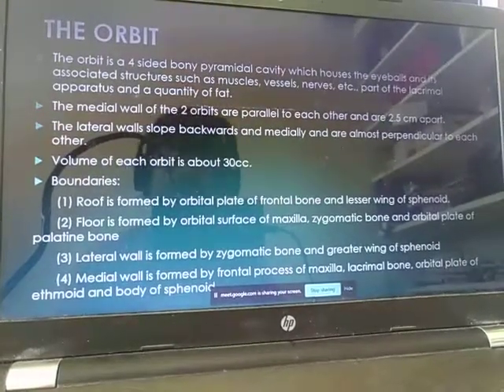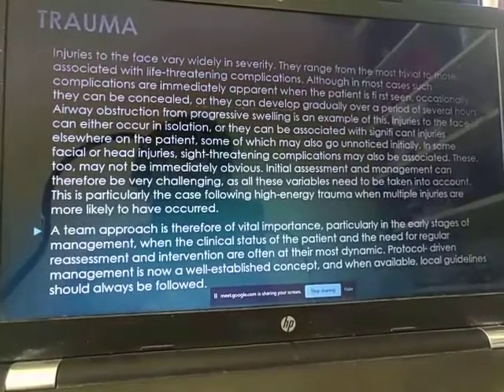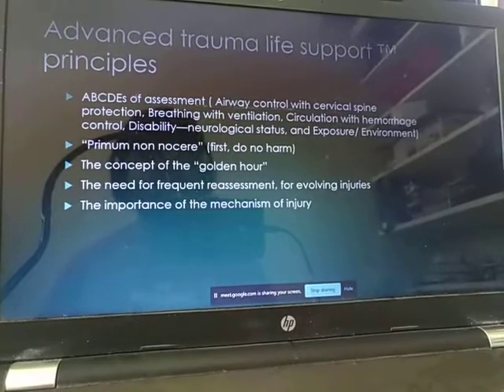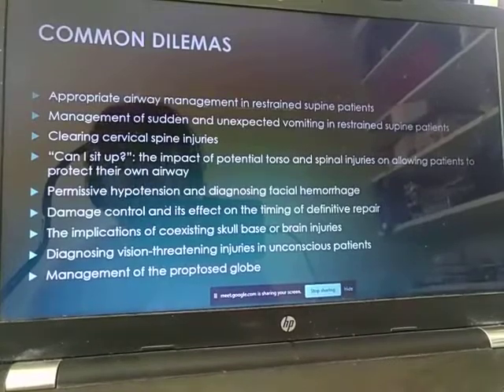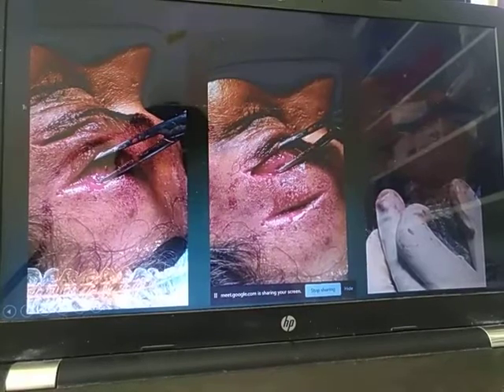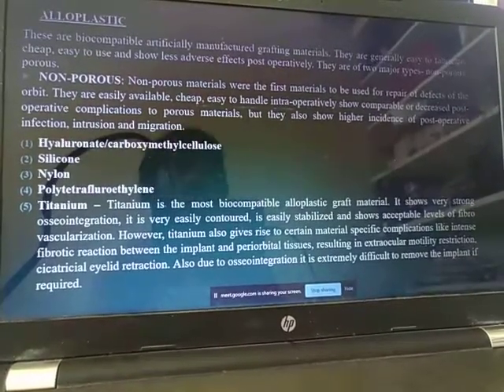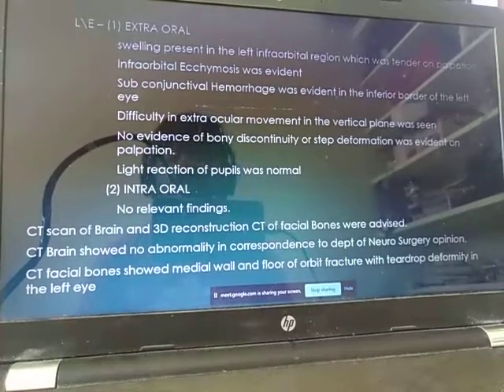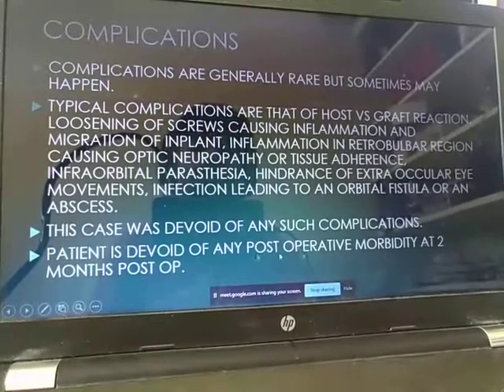ORBITAL FLOOR RECONSTRUCTION POST TRAUMA -- A CASE PRESENTATION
THE SURGERY WAS DONE BT THE DEPT OF ORAL AND MAXILLOFACIAL SURGERY, SREE BALAJI DENTAL COLLEGE AND HOSPITAL AT SREE BALAJI MEDICAL COLLEGE AND HOSPITAL